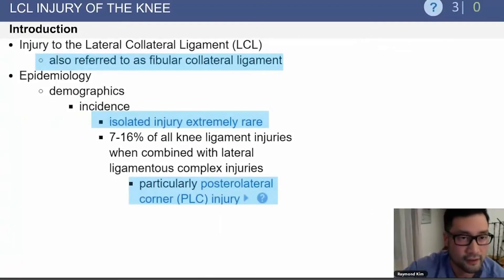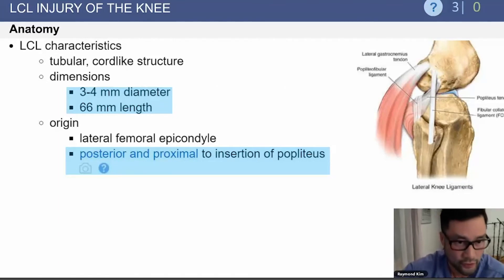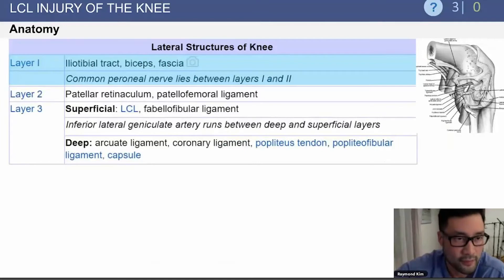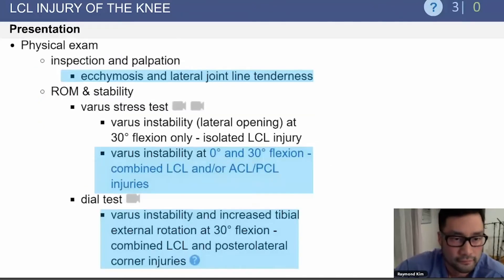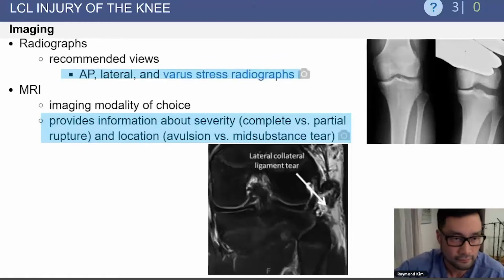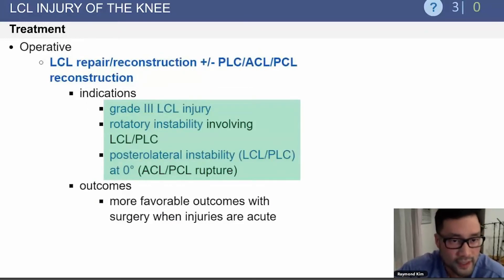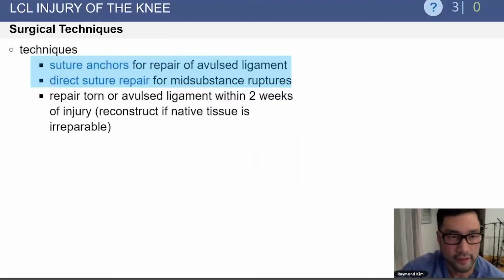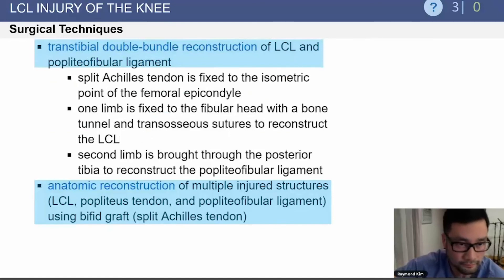LCL Injury of the Knee Exam Review - Raymond Kim, MD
Raymond Kim, MD
Adult Reconstruction Surgeon, The Steadman Clinic, Vail CO